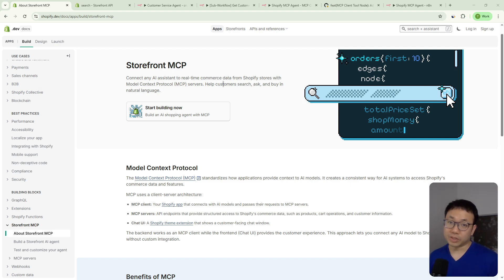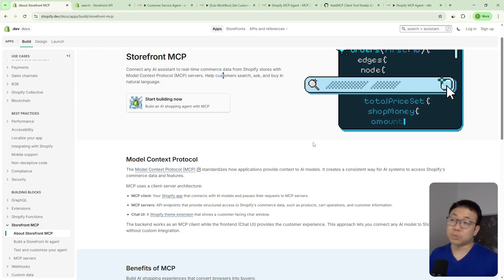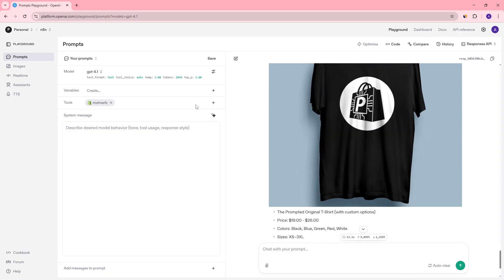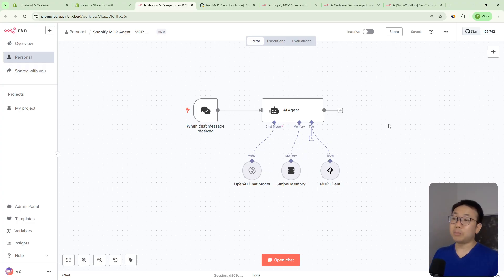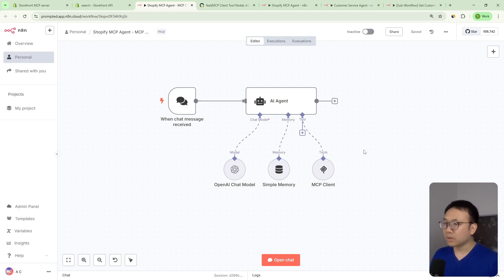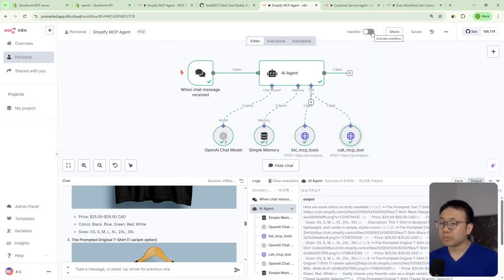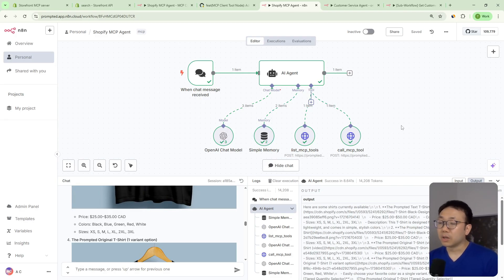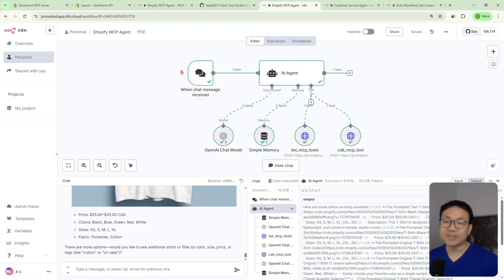New Shopify Feature Lets You Create AI Agents In Minutes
In this video, we introduce Shopify’s Storefront MCP and show you how to test it and build your own AI agents using n8n. Unlike traditional APIs, MCP offers a safer, more reliable way for AI to interact with your store through pre-approved storefront actions—making it easier to create smarter, more consistent agents.

TIMESTAMPS
00:00 - What is the Storefront MCP?
02:28 - Testing the MCP
05:55  - Demo of the MCP AI Agent
11:03 - How to build this agent
14:23 - Limitations and what's next